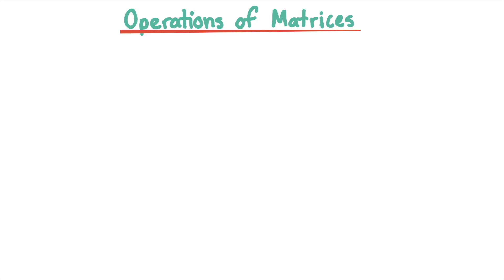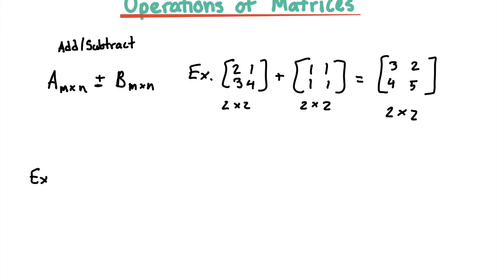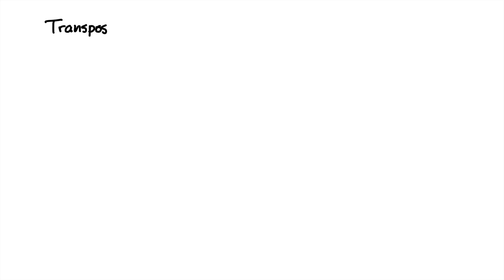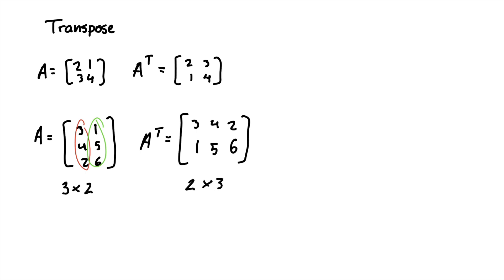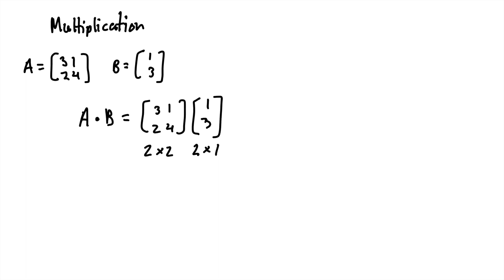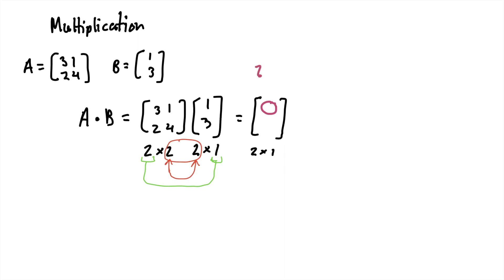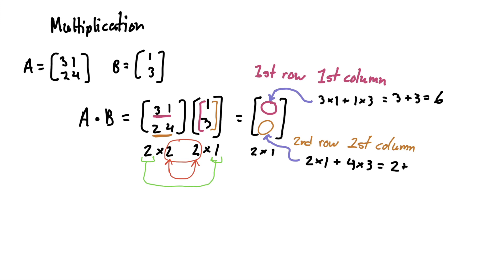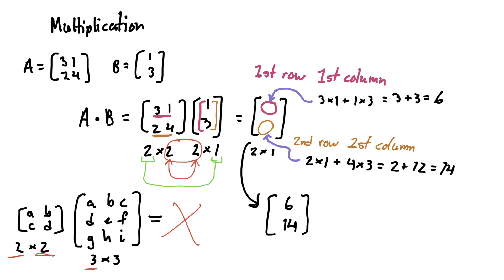Matrix Operations and Transpose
In this video, we will be discussing matrix operations and the concept of transposing a matrix. A matrix is a collection of numbers arranged in rows and columns, and it is often used in mathematics and computer science to represent and manipulate data.

We will start by introducing the basic operations that can be performed on matrices, including addition, subtraction, and multiplication. We will then delve into the concept of the transpose of a matrix, which is a new matrix formed by flipping the rows and columns of the original matrix.

By the end of this video, you will have a strong understanding of matrix operations and the transpose of a matrix, and you will be able to apply these concepts in your own studies and projects.